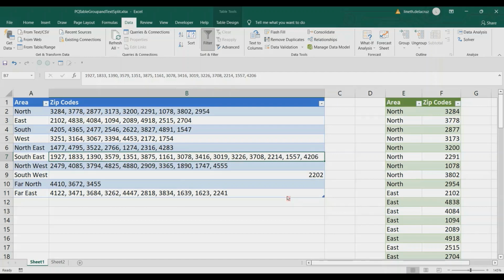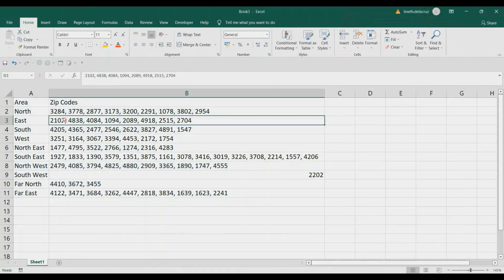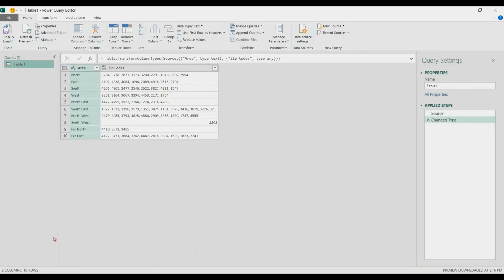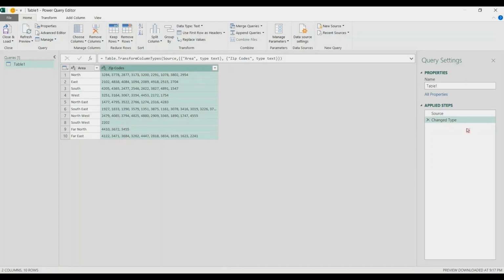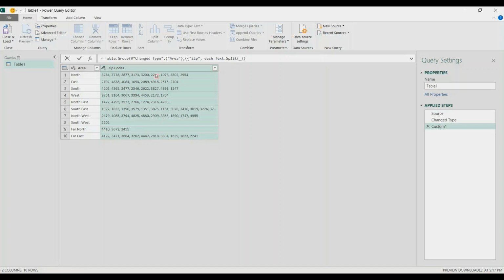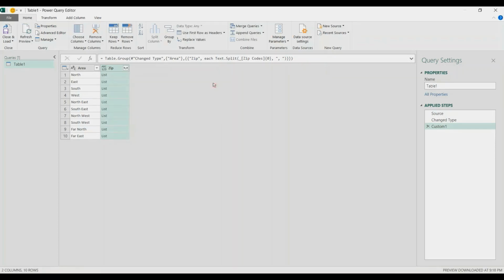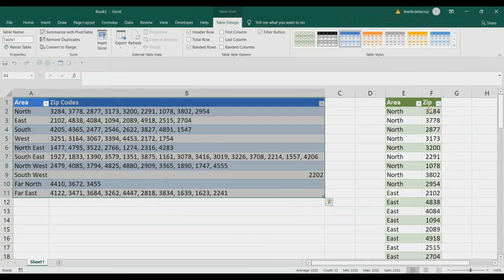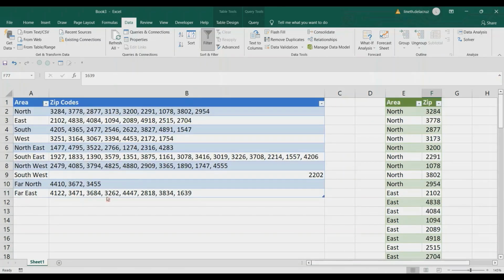Power Query Table Group and Text Split Formula Combined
In this video, I will show you one practical use of Table.Group and Text.Split in POWER QUERY.

0:00 Intro
0:46 Table.Group & Text.Split
3:00 Checking and outro